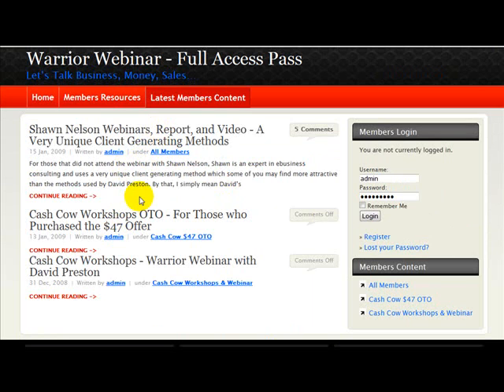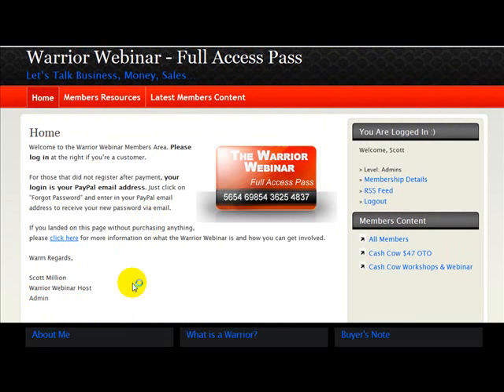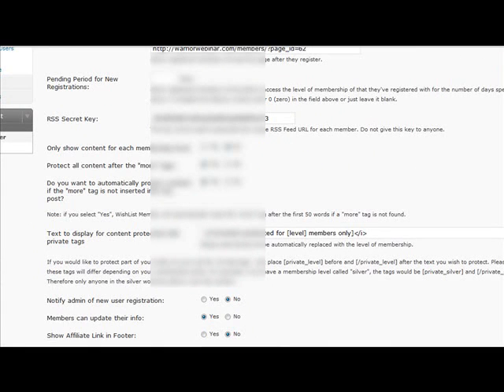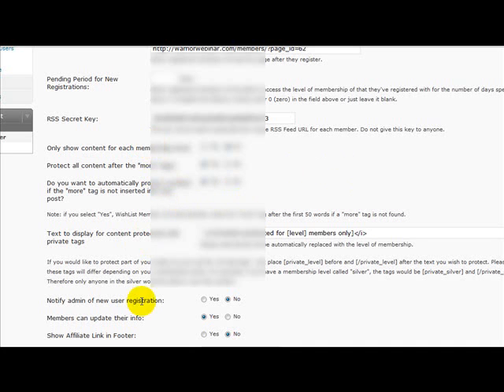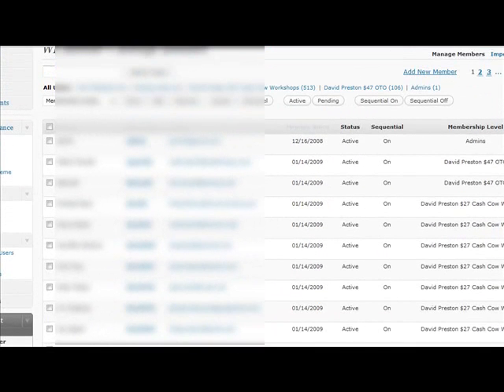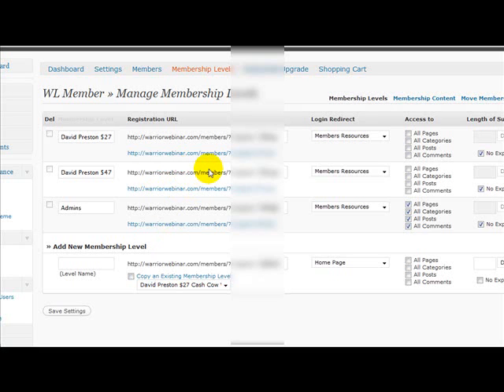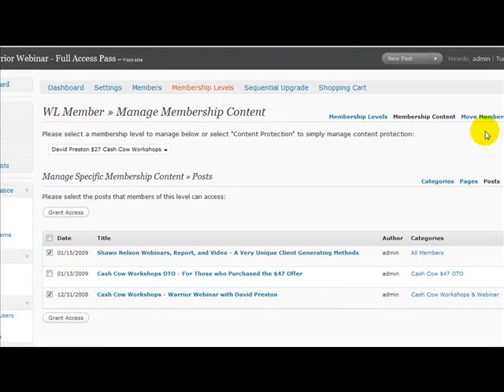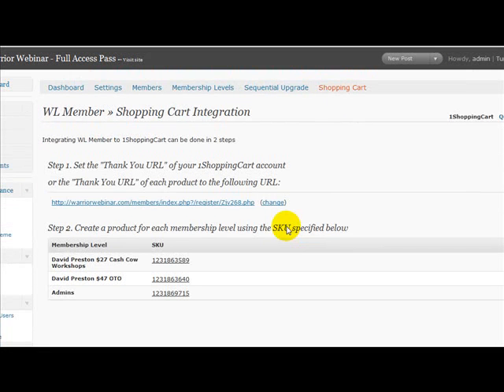WP Wishlist Testimonial - Wordpress Wishlist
This is an actual walkthrough of me using WP Wishlist - Wordpress Wishlist.